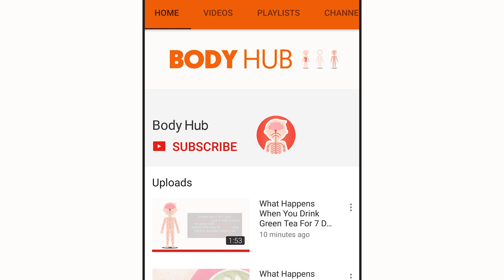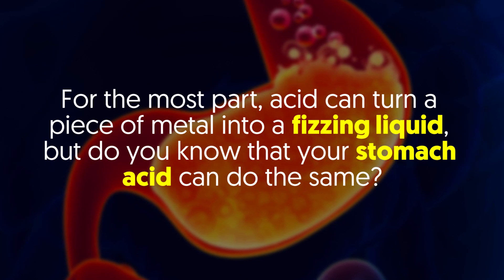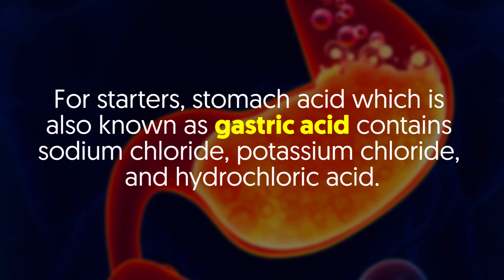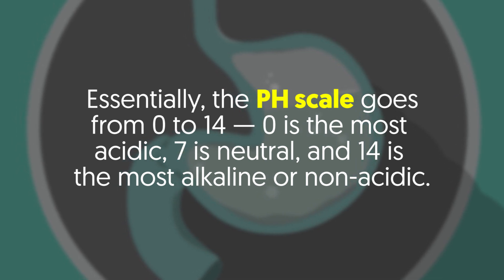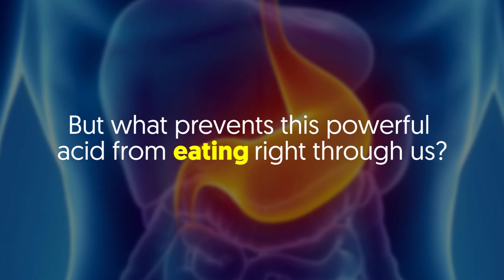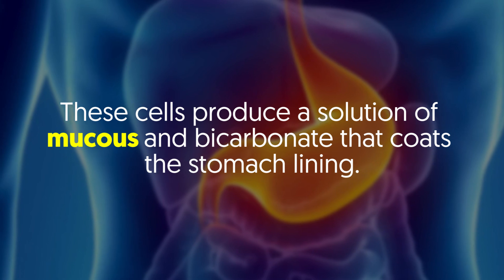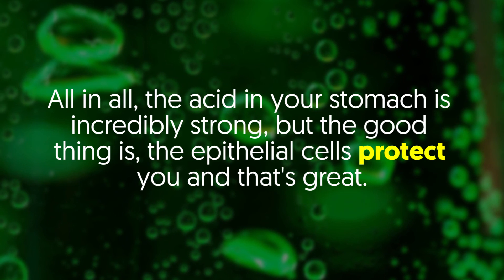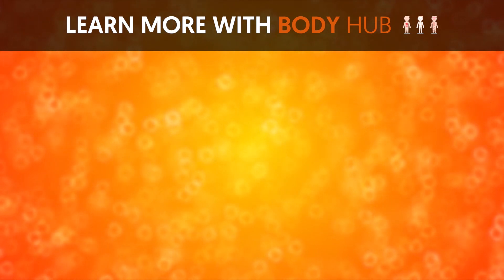This is what our STOMACH ACID can burn through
Ever given thought to the corrosive power of acid?

There's a good chance of seeing the fascinating effect it can have on wood, metal and the like.

For the most part, acid can turn a piece of metal into a fizzing liquid, but do you know that your stomach acid can do the same?

Well, as weird as it sounds, your stomach acid can dissolve small pieces of metal — it's even strong enough to burn a hole right through the skin!

For starters, stomach acid which is also known as gastric acid contains sodium chloride, potassium chloride, and hydrochloric acid.

In fact, the concentration of hydrochloric acid alone varies between 5,000 to 10,000 parts per million.

How To Measure The Strength of Acids
Essentially, the PH scale goes from 0 to 14 — 0 is the most acidic, 7 is neutral, and 14 is the most alkaline or non-acidic.

So What About Stomach Acid?
The level of acid in the stomach is typically within the range of 1 to 3 which is very acidic.
In fact, the strength of stomach acid is similar to that of battery acid making it strong enough to eat through steel or a piece of wood.

The good thing is, our stomach acid protects us from all the viruses and bacteria that find their way into the body via the mouth, nose, and food we eat.

In essence, these germs have no chance of survival, and it's all thanks to the acidic environment of the stomach.
But what prevents this powerful acid from eating right through us?
Well, your stomach's epithelial cells protect you from the destructive power of the acid.

These cells produce a solution of mucous and bicarbonate that coats the stomach lining.
For those who might not know, the bicarbonate is a major element (base) that neutralizes the stomach acid.

What's more, the mucous produced by epithelial cells creates a physical barrier between the walls of the stomach and the acid it produces.

All in all, the acid in your stomach is incredibly strong, but the good thing is, the epithelial cells protect you and that's great.

It's also good to know that these cells renew themselves every three to four days, so you can be sure that your stomach lining will always be safe.